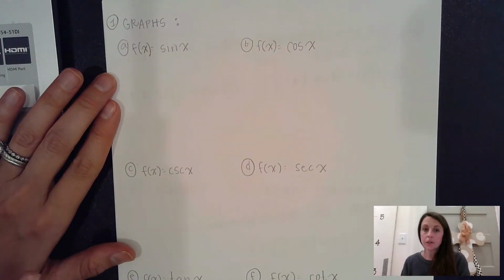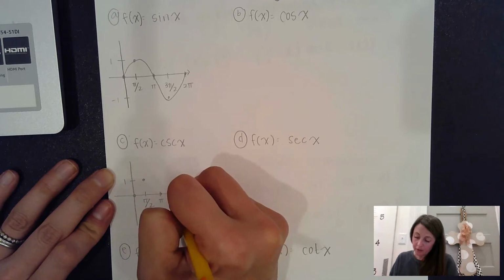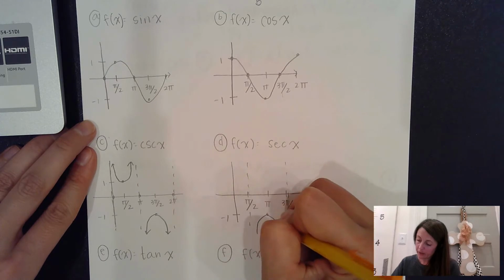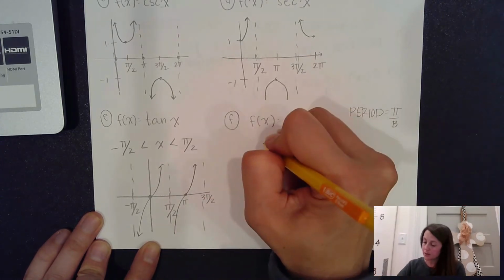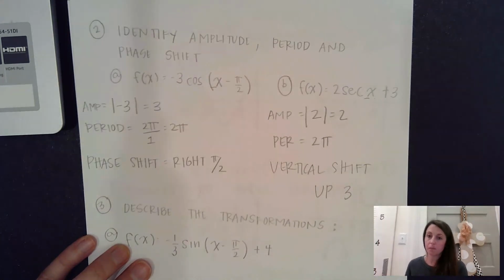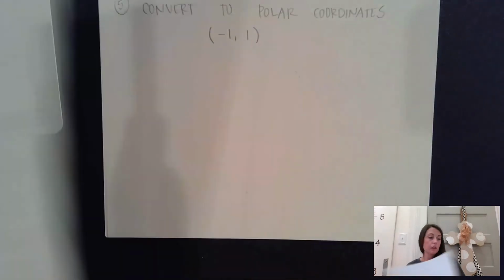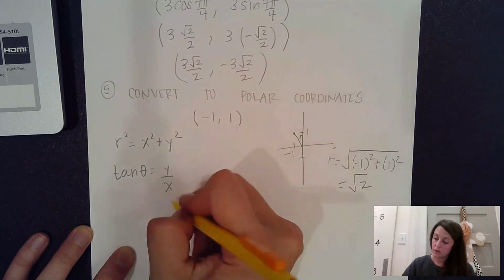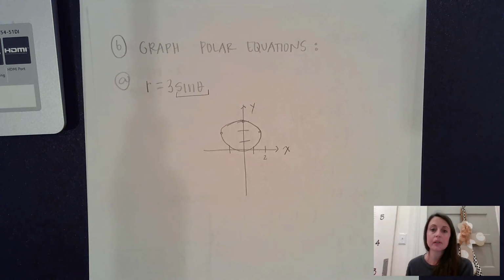Reviewing Trig Graphs